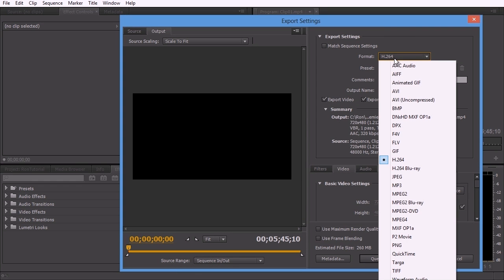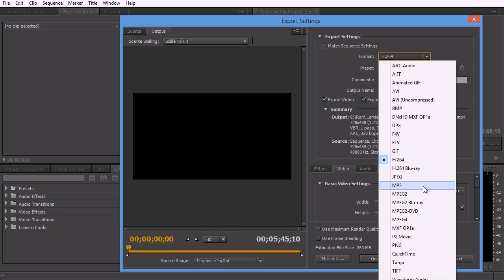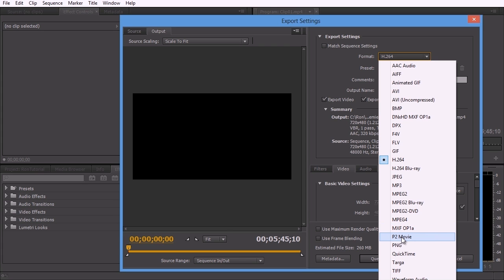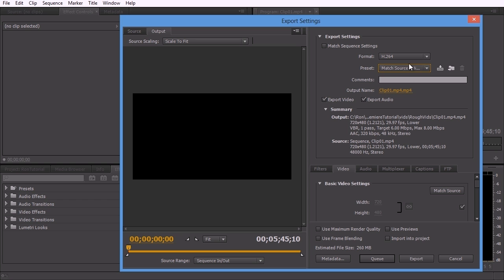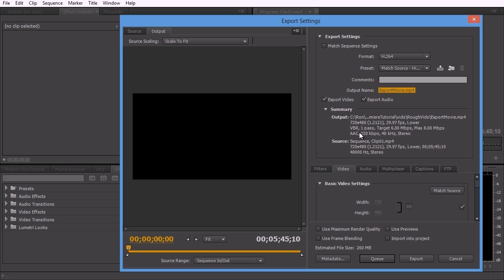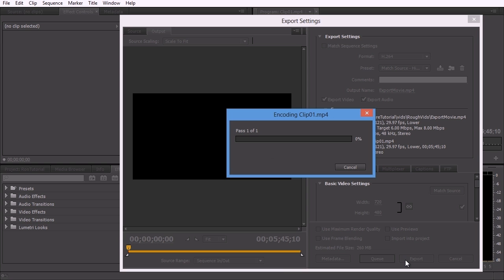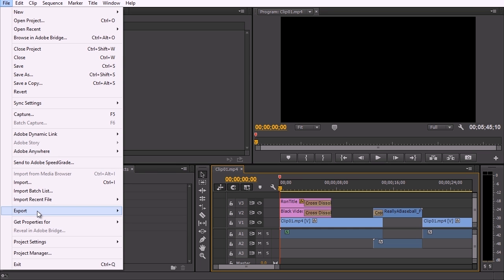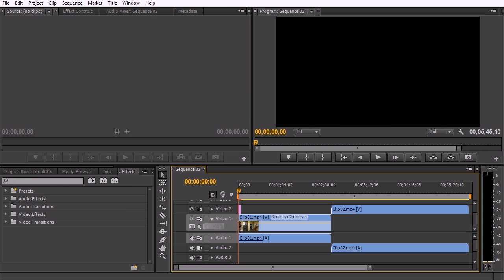Getting Started in Premiere Pro - 09 Exporting to various media formats